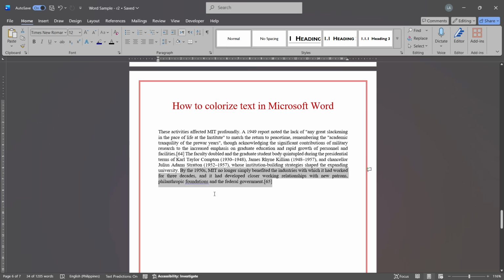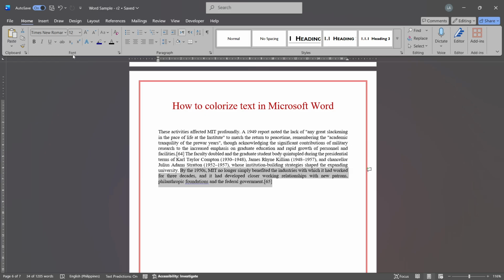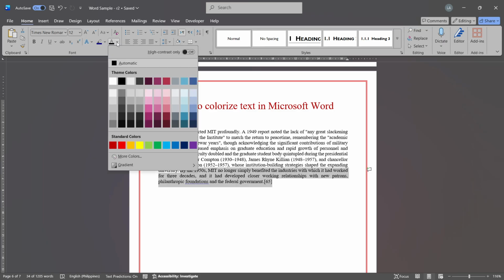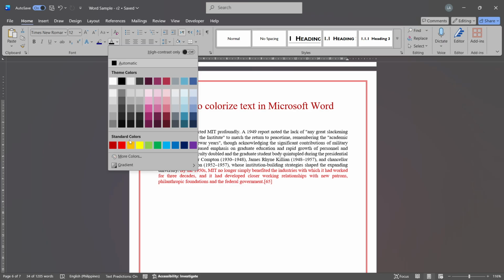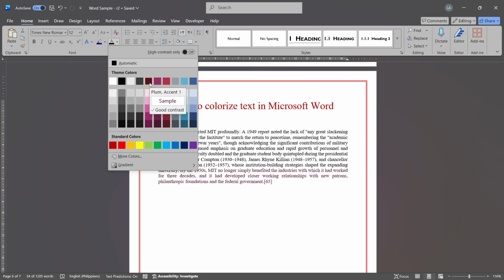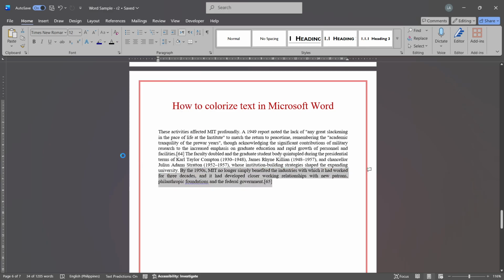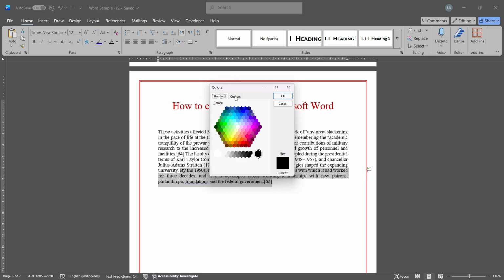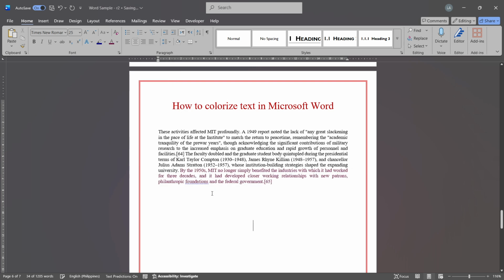How to Colorize Text in Microsoft Word [2026 Guide]